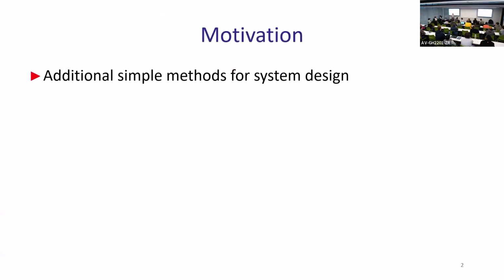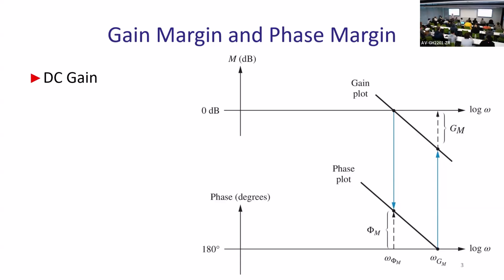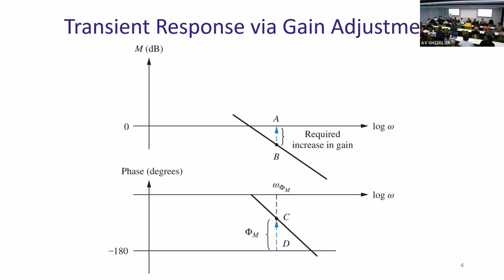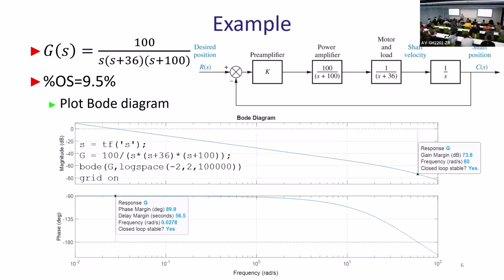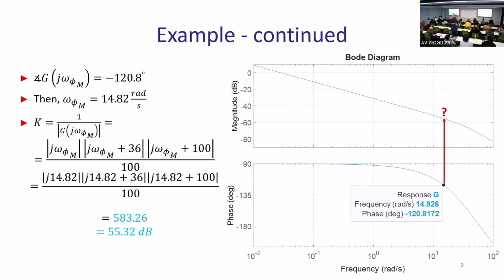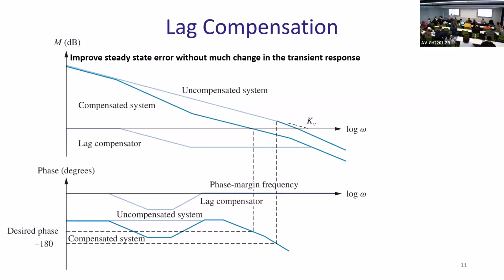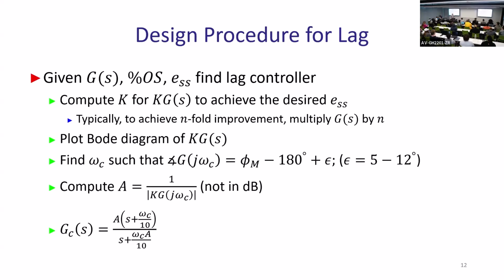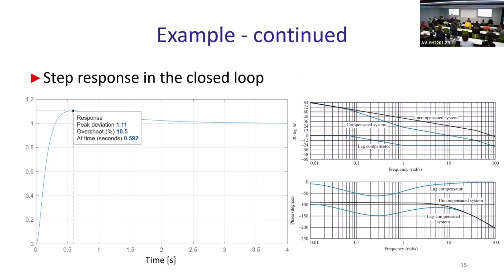Design via Frequency Response: Proportional and Lag Controllers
Design of proportional and lag controllers using Bode diagrams.
Examples are based on Norman Nise's textbook.